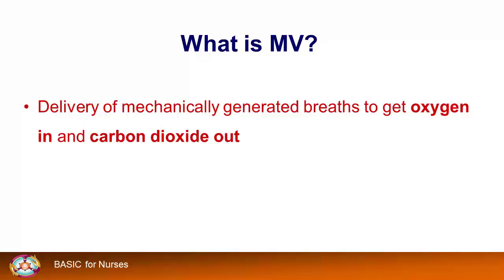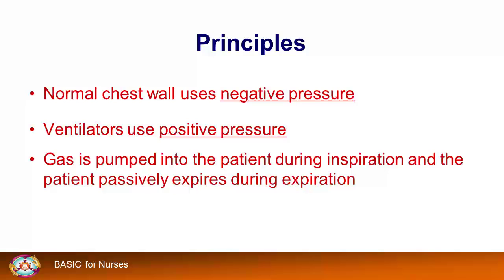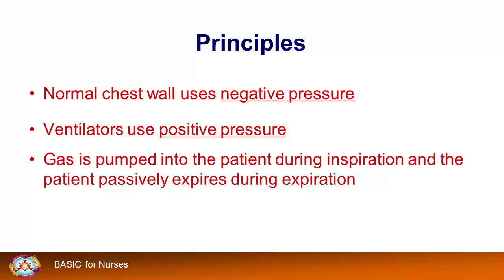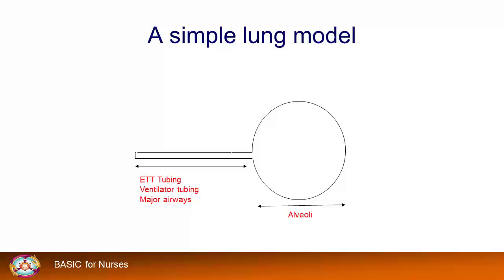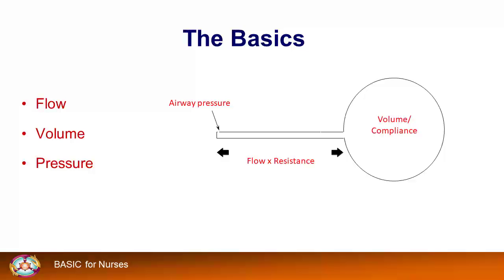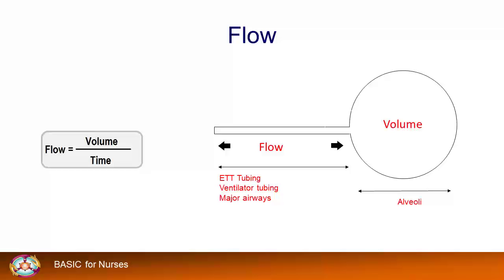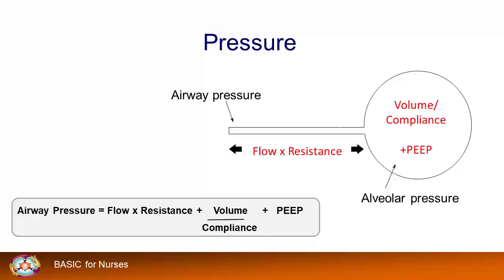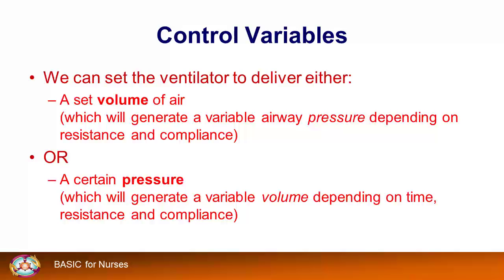December 2, 2020